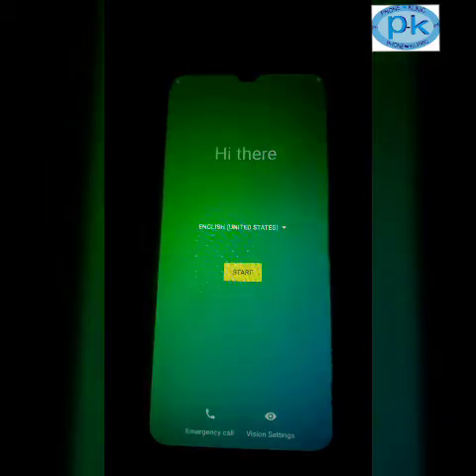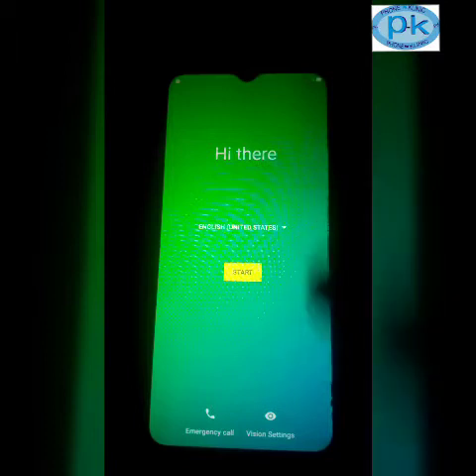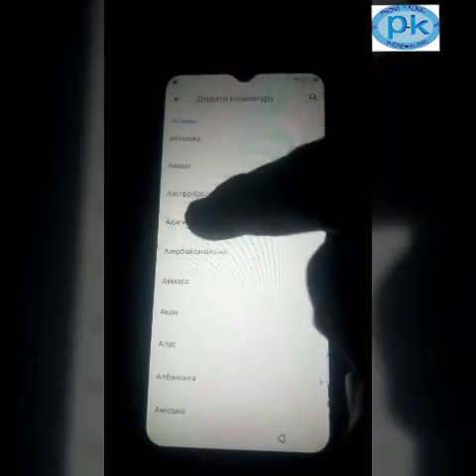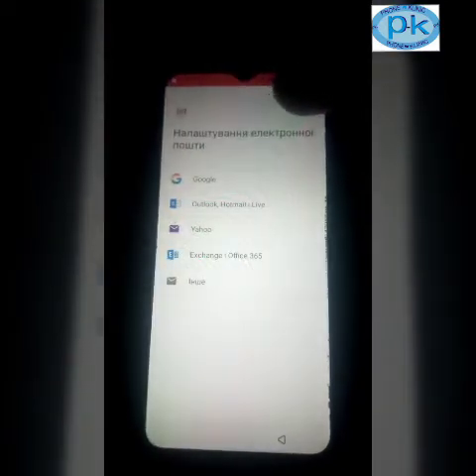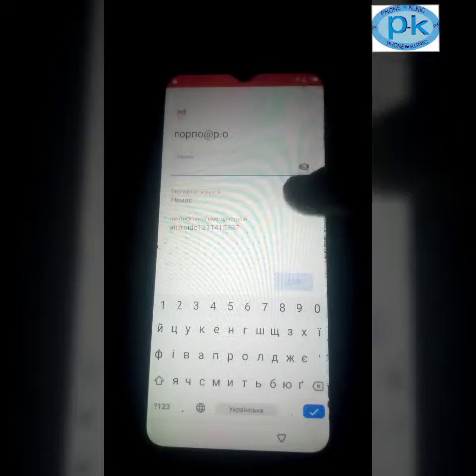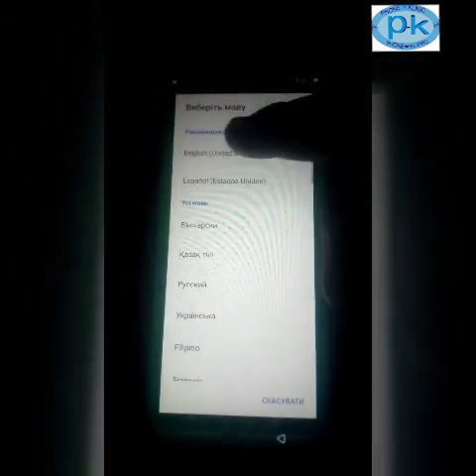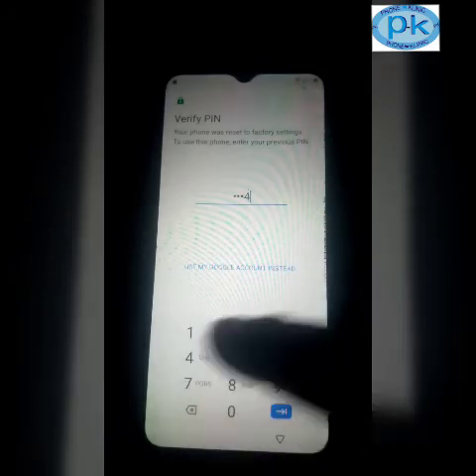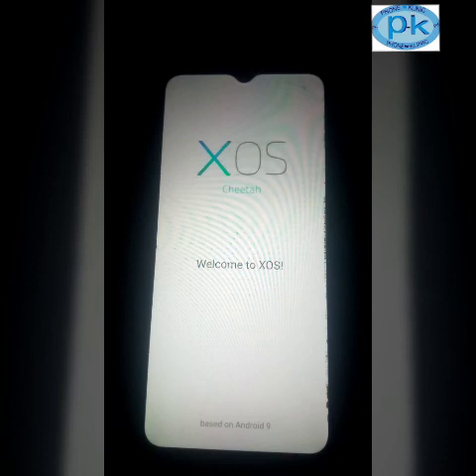How to bypass frp on infinix smart 4 without pc@ochemobiletechs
How to bypass frp on infinix smart 4 without pc